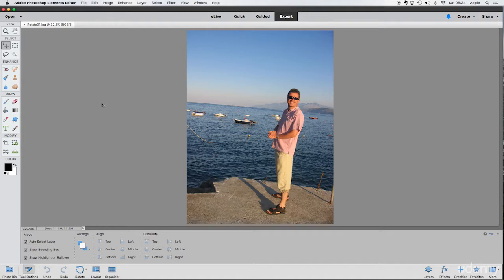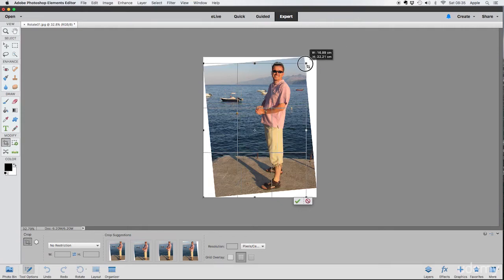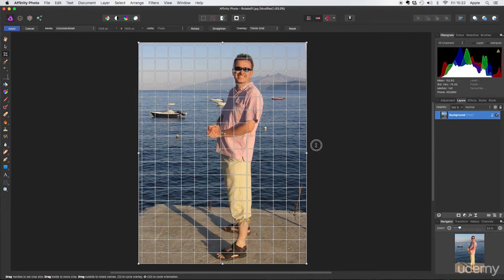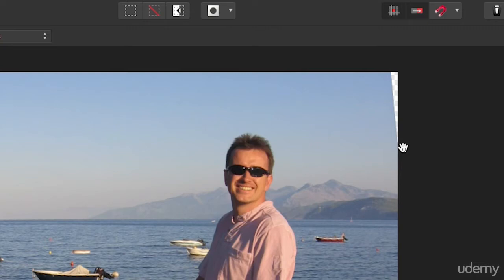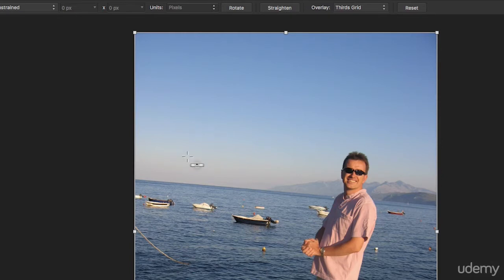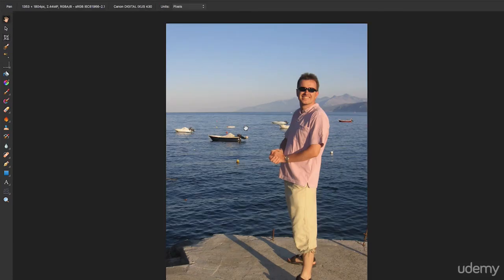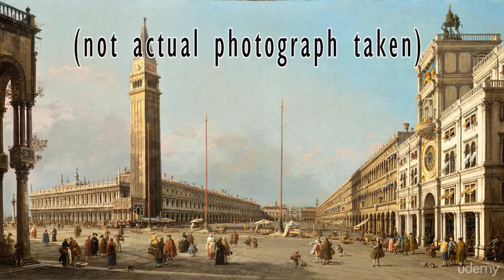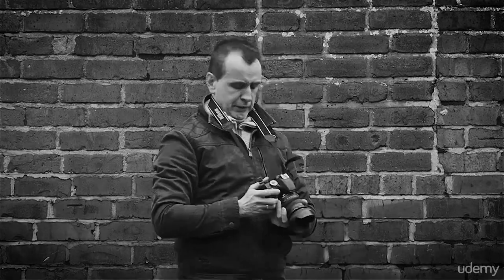Affinity Photo: Solid Foundations : Rotating Images Part 1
Affinity Photo: Solid Foundations
A beginners guide to the hottest new image editing program around!